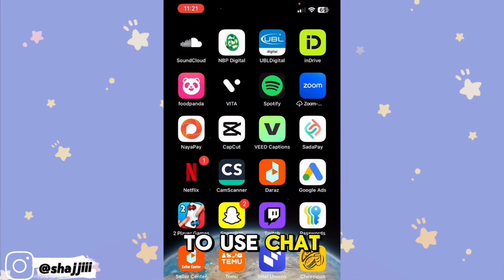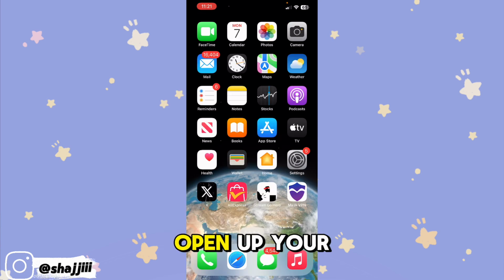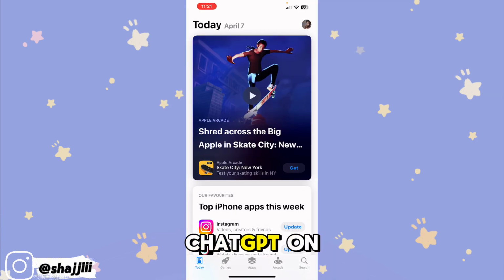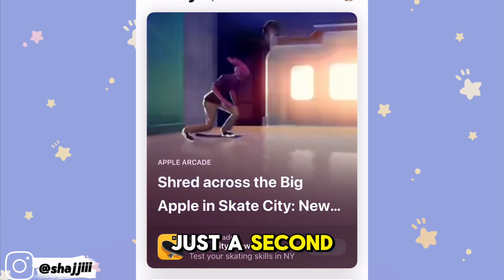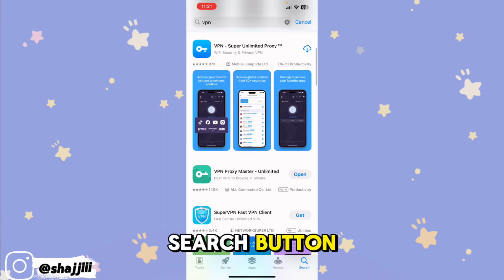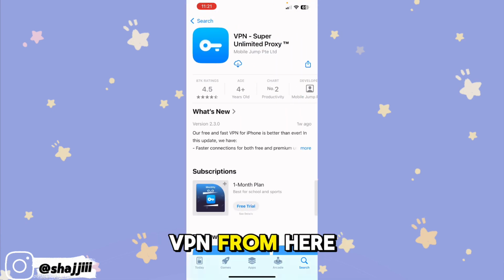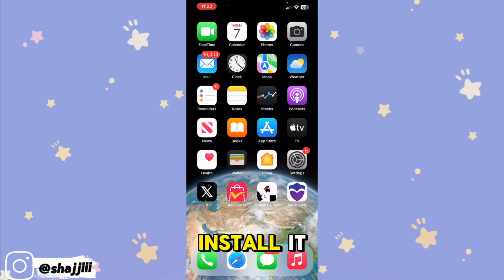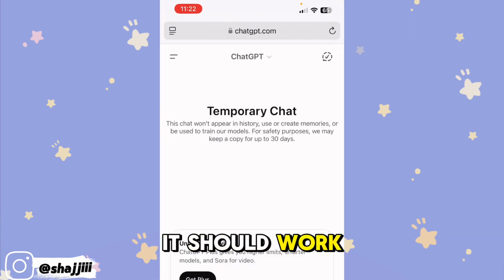How to fix "OpenAI's services are not available in your country" | ChatGPT Problem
Getting the error "OpenAI's services are not available in your country" while trying to use ChatGPT or any OpenAI tool? Don’t worry – in this video, I’ll explain why this happens and how to fix the ChatGPT not available in your country problem step by step.

This issue usually happens if you’re in a country not supported by OpenAI or if your IP address is blocked or detected incorrectly. But with a few simple steps, you can access ChatGPT easily.

In this video, you’ll learn:
✅ Why you’re seeing "OpenAI services not available in your country"
✅ How to fix this using safe and free methods
✅ How to access ChatGPT from restricted countries
✅ What to avoid so your access doesn’t get blocked again

Whether you’re using ChatGPT on mobile or PC, this guide will help you solve the issue and get back to chatting smoothly.